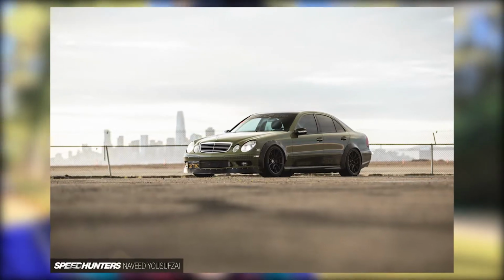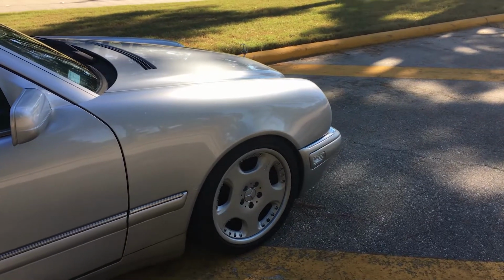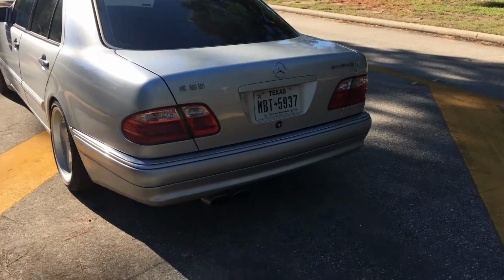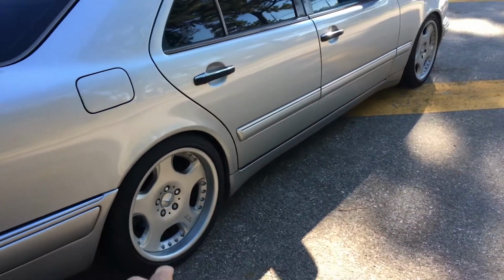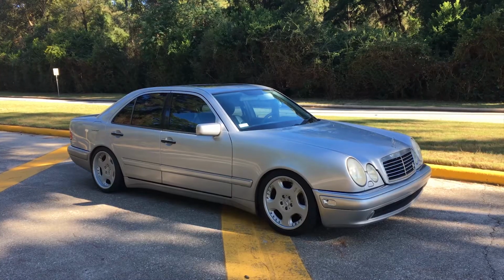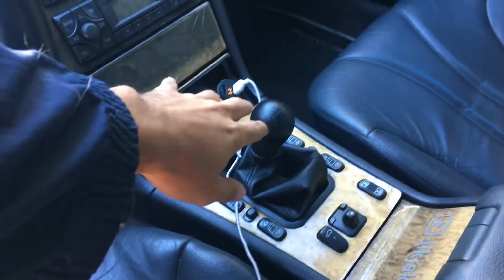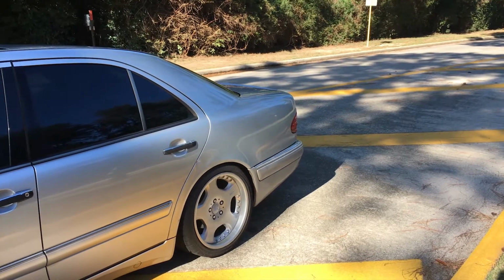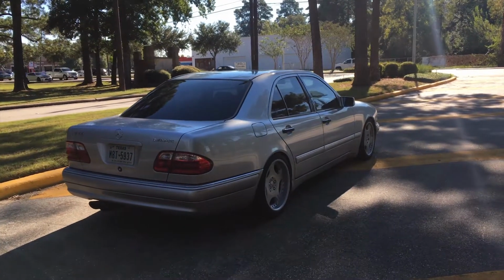I GOT FEATURED ON FCPEURO?! My E55 AMG Manual Swap!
Hello everyone, thought I'd provide a quick update on my manual swapped E55 AMG, what I did to prepare it for the shoot, and the process and how it all came about. Enjoy!

Useful Ebay Links!
PARTS LIST BELOW:
Transmission (I provided multiple links, personally I would try and get one that has the shifter combo already, make sure it has ALL the linkages already on it to make it easier on you, please refer to my video series on more detail):
(94k Miles!!)

Transmission Crossmember (C230K)

8 Hole Flywheel (Bolt Holes must be equally spaced to each other, if they're not then it will not work. Please check Part 3 of my Manual Swap series for more info on this):

Clutch:
C240 Clutch:

3.2L Clutch (same one I used for my E55):

Pedal Assembly:
Couldn't find any new ones on Ebay. I would suggest keep an eye out for Manual Crossfires/SLKs being parted out. Like below

Clutch Reservoir: (similar to the one I used, but realistically you can use whichever reservoir you choose, the choice is yours!):

Clutch Master Cylinder w/ Clutch line:

Clutch Line:
Custom brake line fitting if you can't find the crossfire one to bend like I did. Could not find one on Ebay.

Everything (well almost):

Looking at this above link, you would still need flywheel, C230K transmission Crossmember, and the clutch line as well as the reservoir for the clutch.